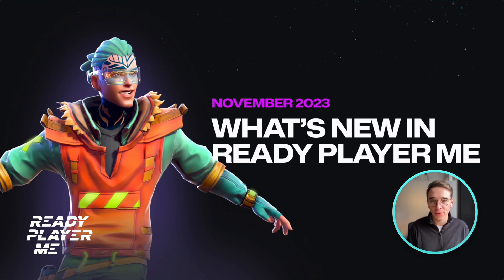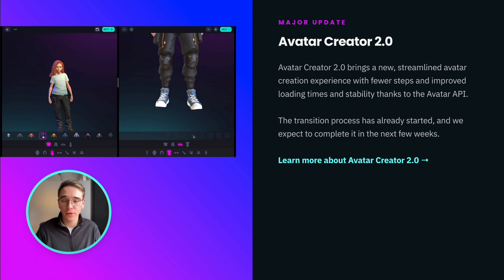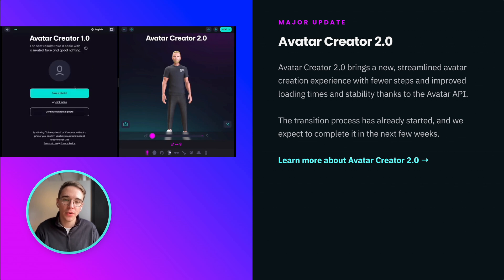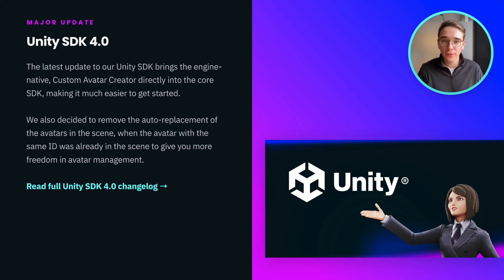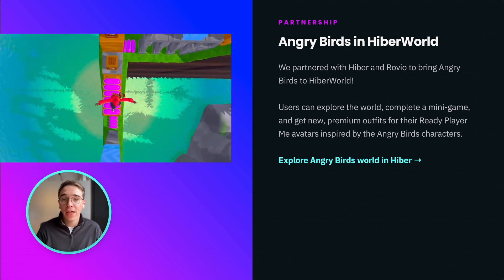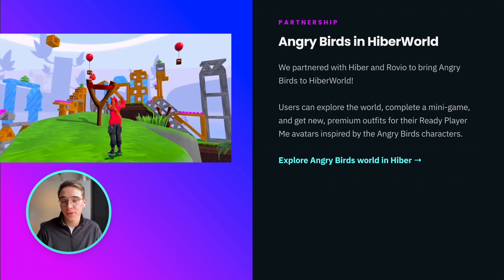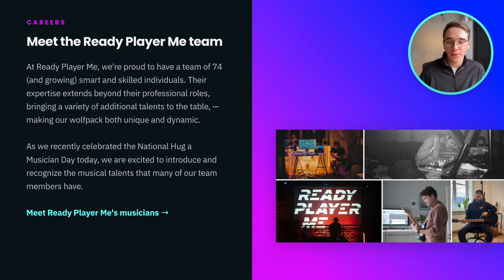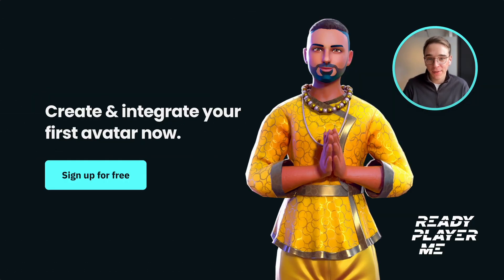What's New in Ready Player Me – November 2023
Here's your recap of what we added to Ready Player Me in November 2023. Read the full recap
About Ready Player Me
Ready Player Me is an interoperable avatar platform for apps and games. It lets you create a 3D avatar with a selfie and use it in 10,000+ compatible apps and games. You can explore virtual worlds in VRChat, join meetings in Spatial, or stream to your fans using Animaze – all with your personal avatar that represents you in virtual worlds. Developers can integrate Ready Player Me into their apps and games using our free avatar SDKs and APIs. It's compatible with Unity and Unreal Engine and works great on the web, mobile, and desktop platforms.